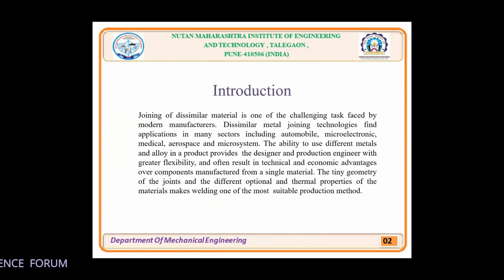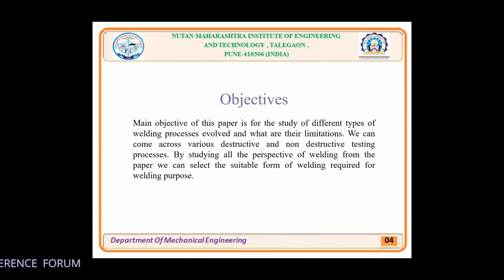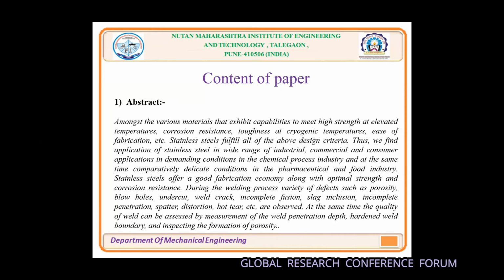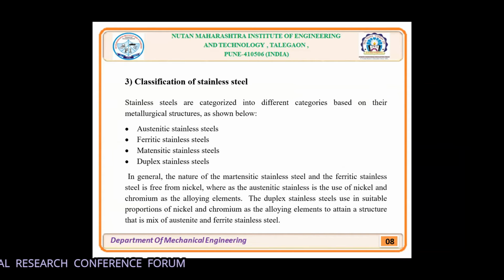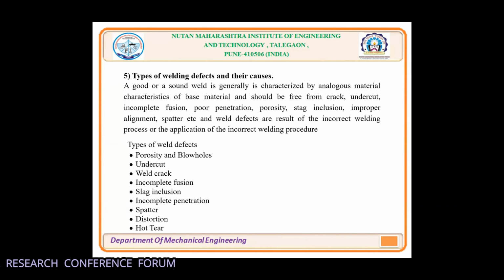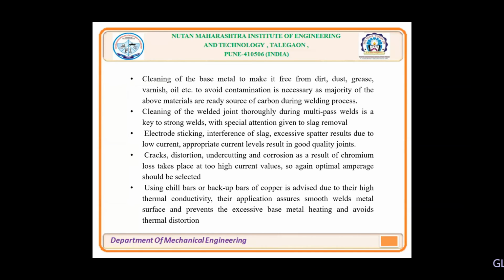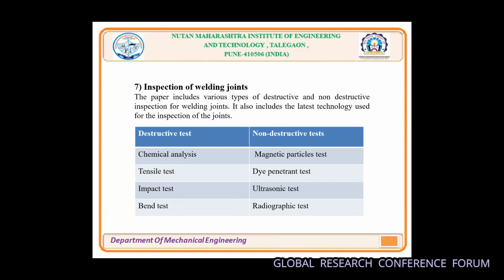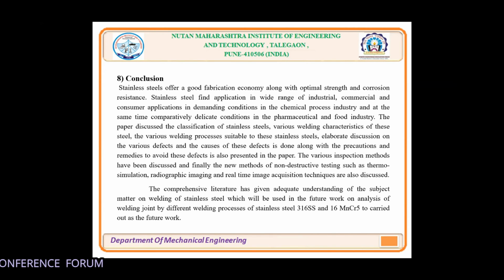REVIEW OF WELDING DEFECTS AND NDT METHODS IN WELDING OF STAINLESS STEEL 36SS AND 16MnCr51